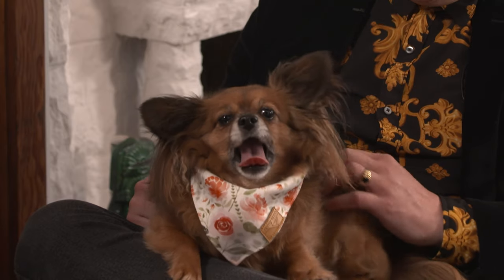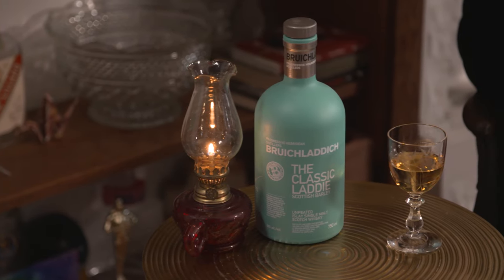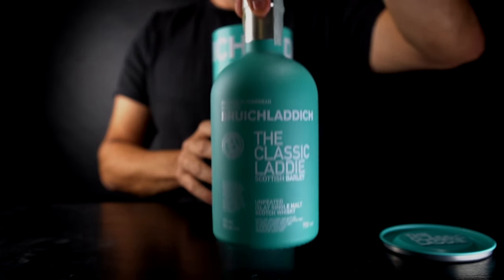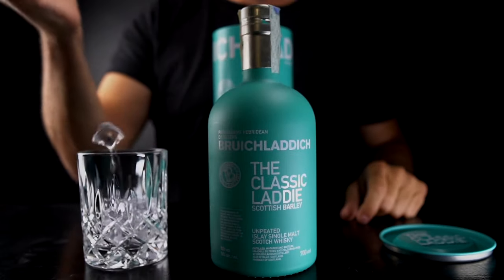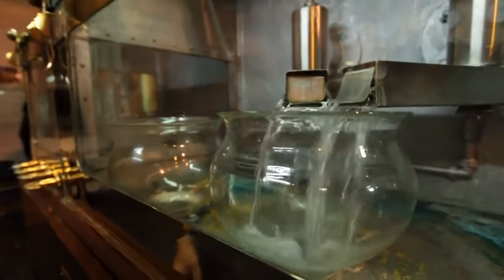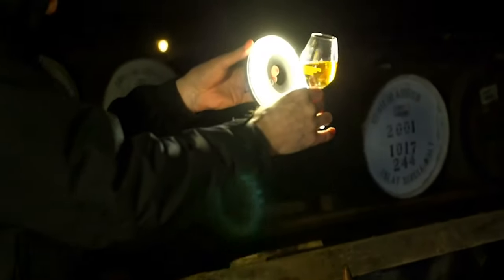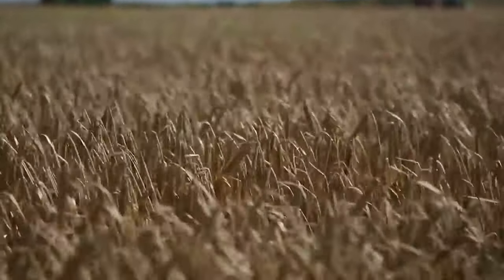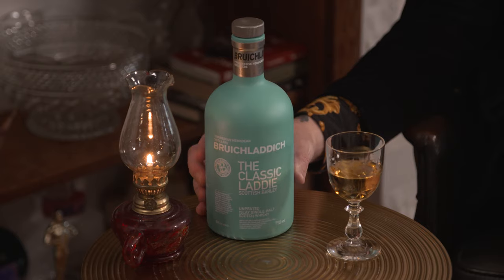History of: Bruichladdich "The Classic Laddie"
A story of an aged and broken down distillery that changed the game, creating an innovative style true to their short but awesome history. Video also contains some amazing visuals, because my producer is a badass.